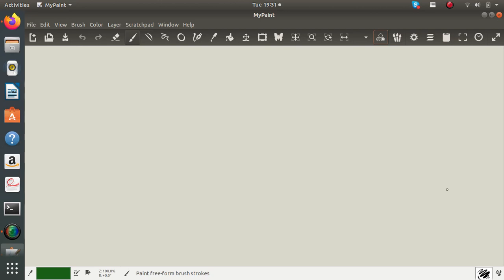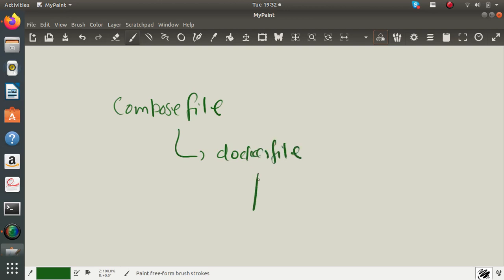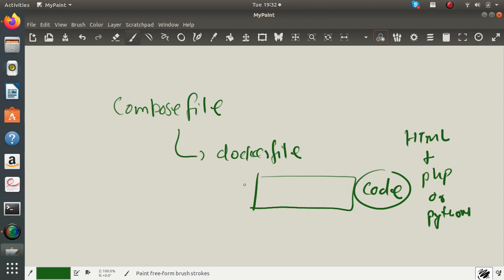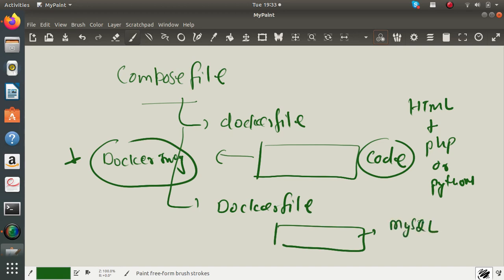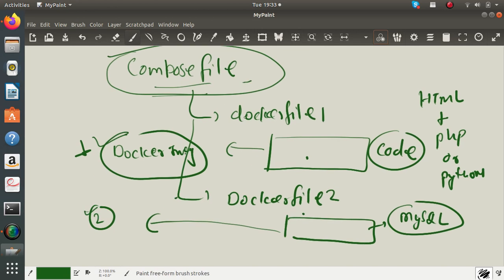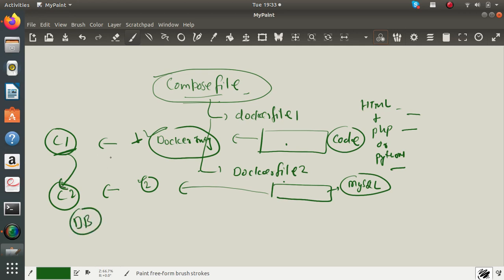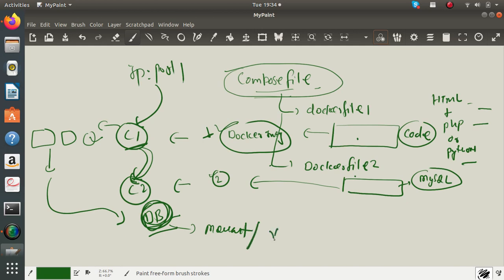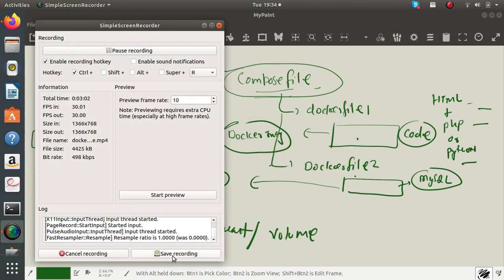dockeruse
just for docker and docker compose file